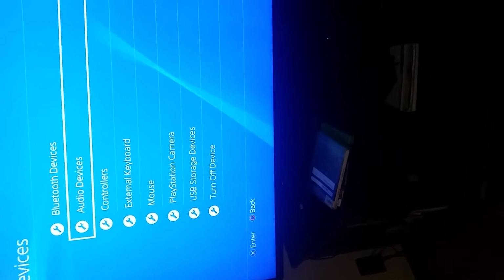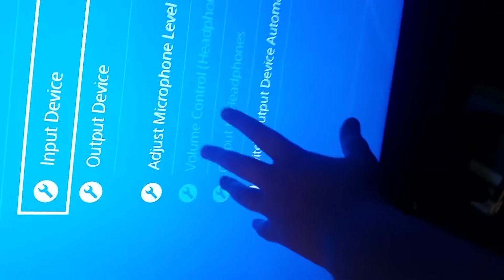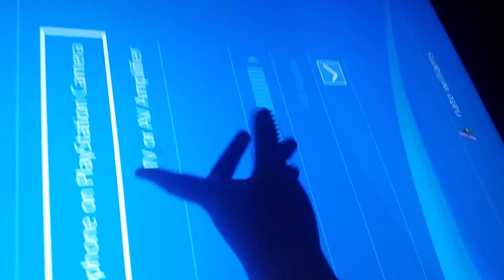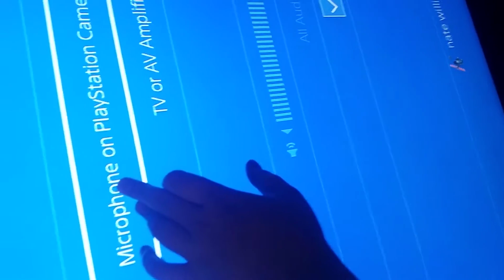Pt 1 how to get voice changer on ps4